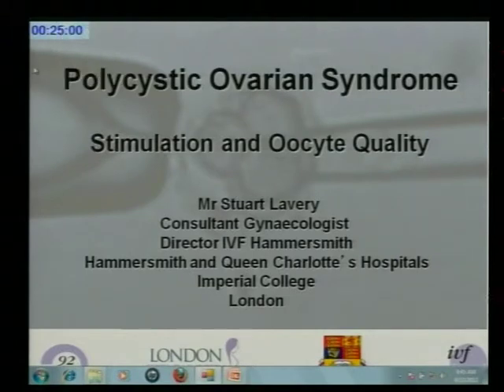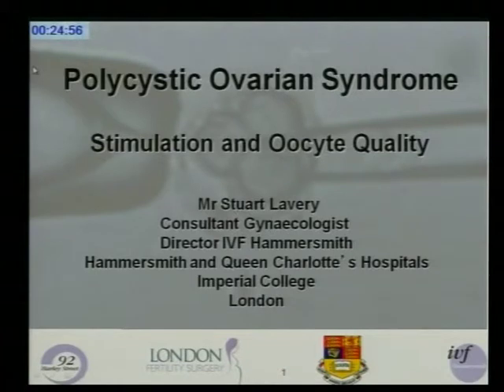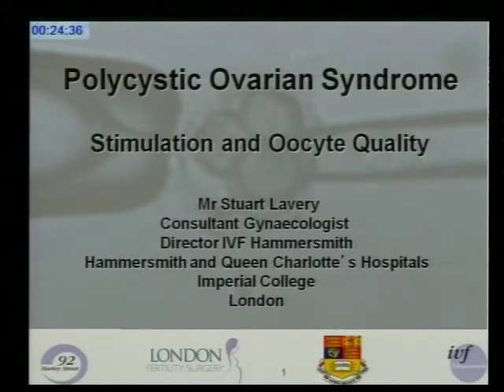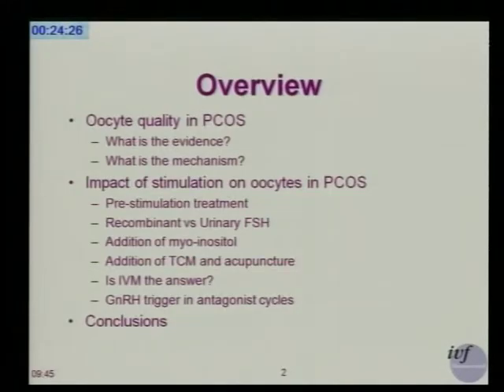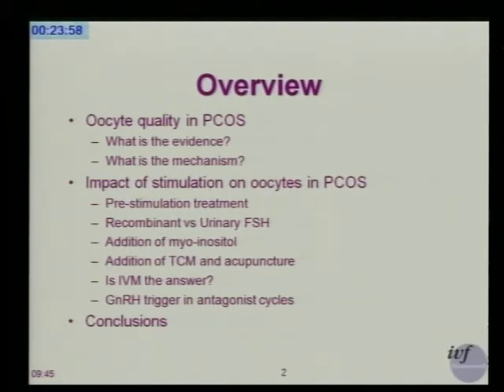Stimulation & Oocyte Quality in PCOS by Stuart Lavery Part 1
This lecture was part of the scientific program of The World Congress on Ovulation Induction & Ovarian Stimulation Protocols (WOOSP2012), which was held in August 2012 at Radisson Blu Resort, Goa.